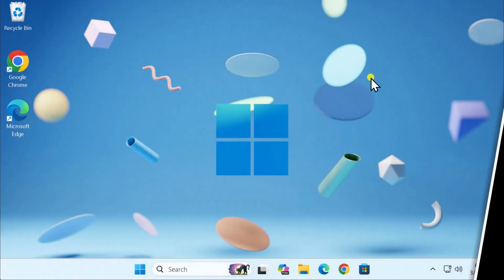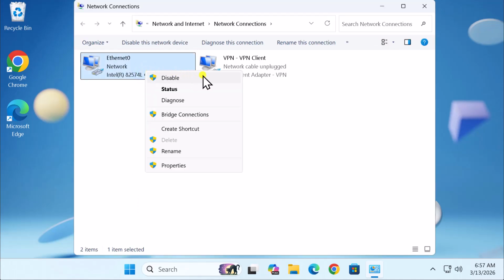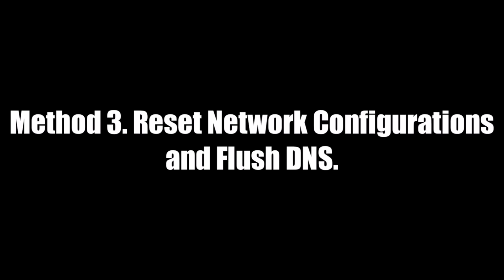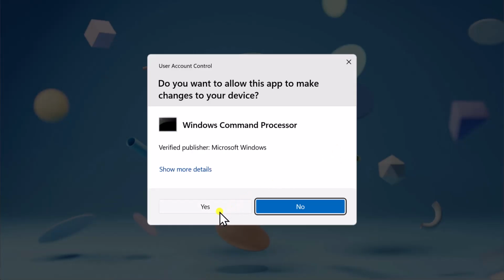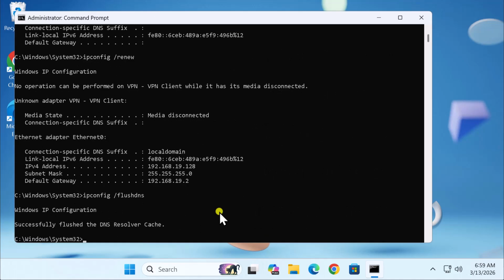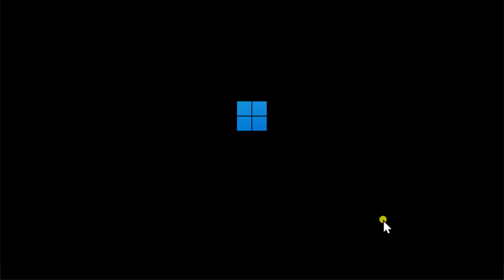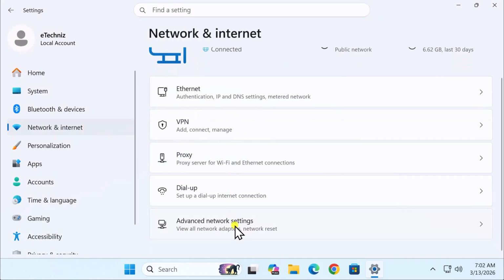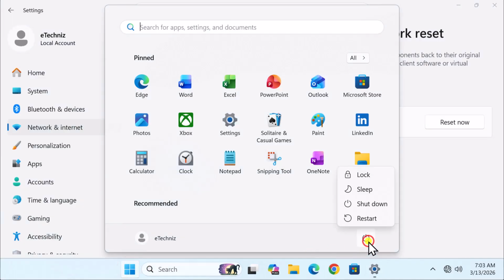How To Fix Ethernet Connected But No Internet Access in Windows 11/10 ( 2026 )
How to fix ethernet connected but no internet access & steps to fix no internet access but connected on windows 11.

ipconfig /release
ipconfig /renew
ipconfig /flushdns

FIX Page Not Available Your IT Administrator Has Limited Access To Some Areas of This App windows 11